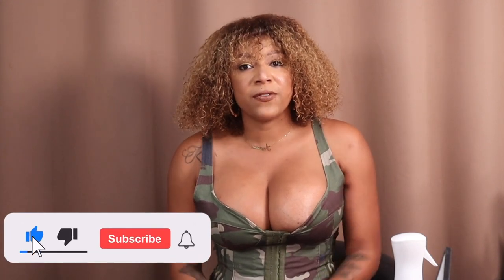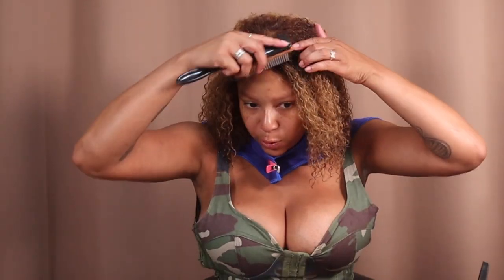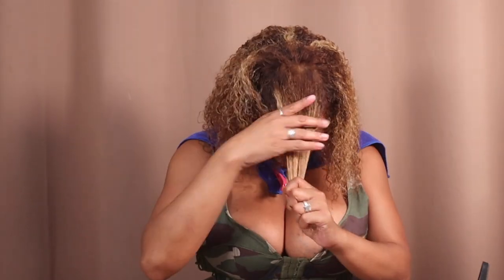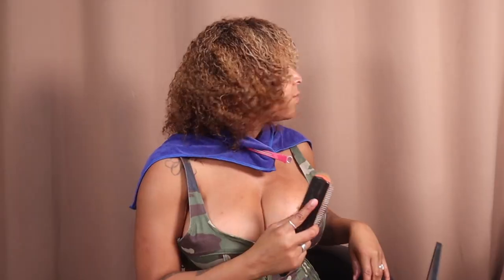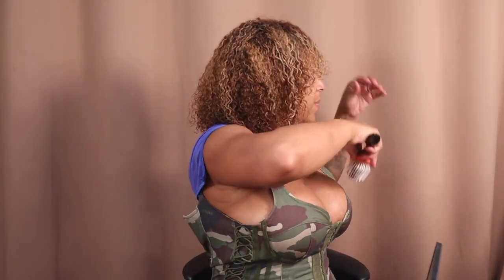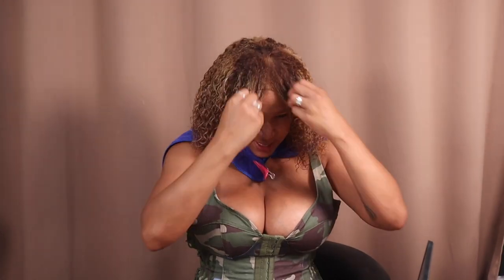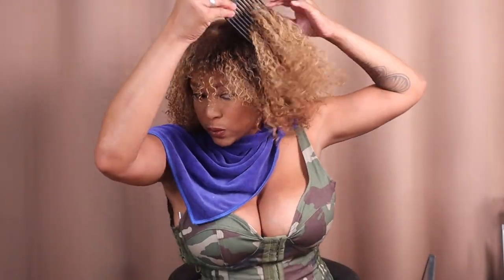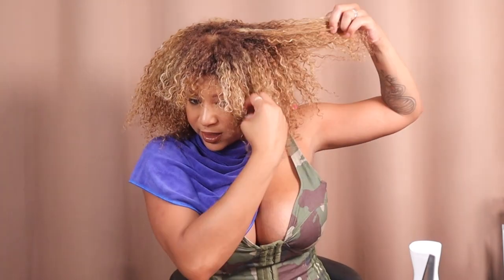From Flat to Fabulous: My Curly Wig Transformation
Watch as I transform my flat wig into fabulous curls with bangs! If you're looking to rock a curly wig with bangs, this video is for you. Get ready for a stunning transformation!

 *Rakuten*
How I Get Cash Back when I shop